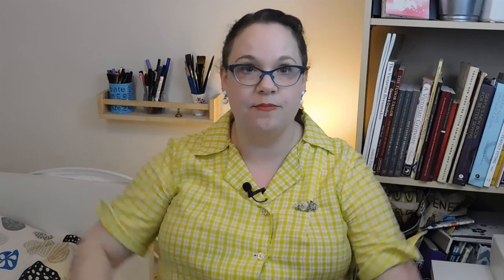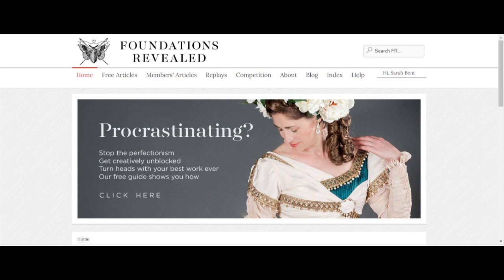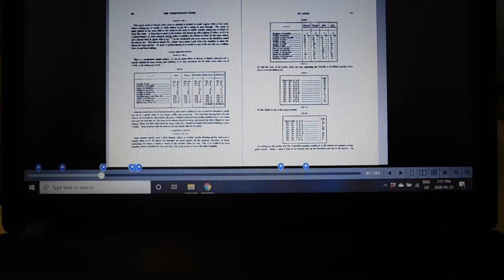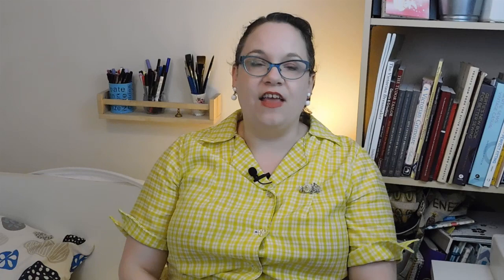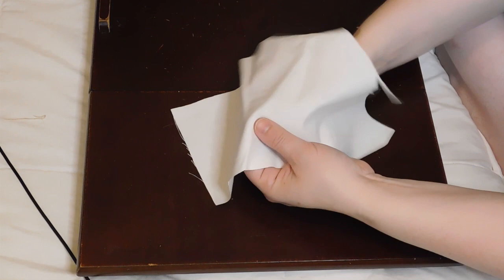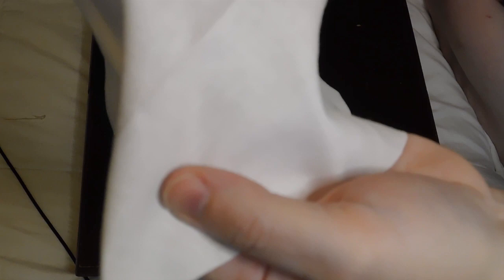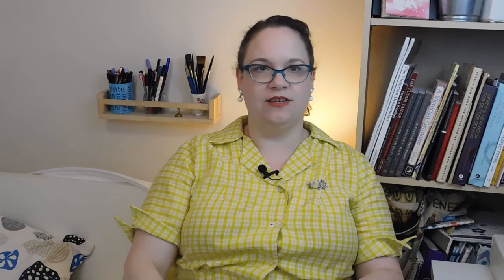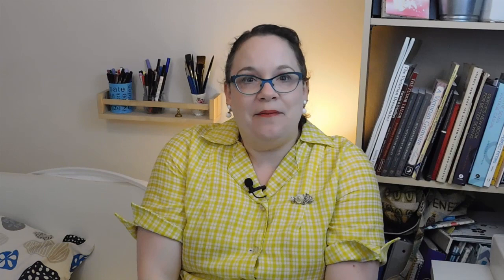Making an 1860's Under Petticoat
A quick run through of my process making an 1860s underpetticoat from white cotton – all the successes and all the set backs!
Credit:
Sound from Zapsplat.com

Every little bit helps – sadly this is not an inexpensive hobby.

You read all the way to the bottom?  Bonus points!